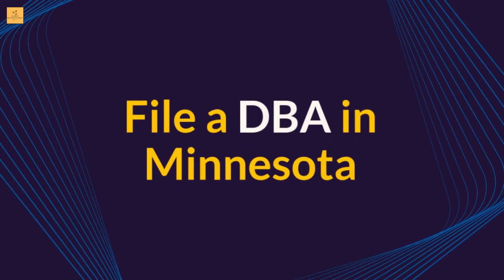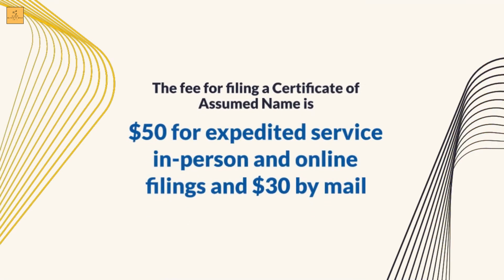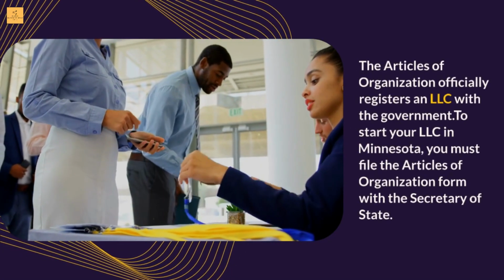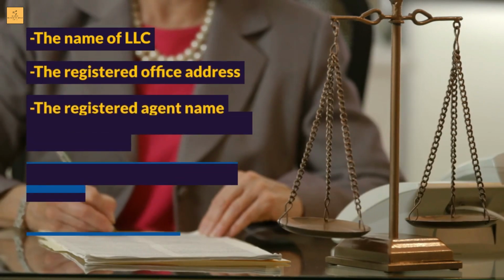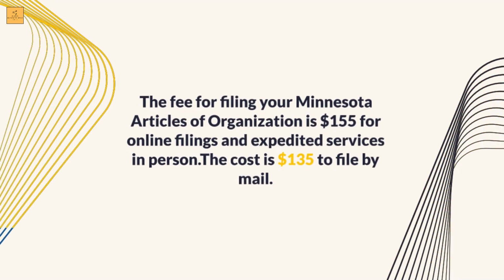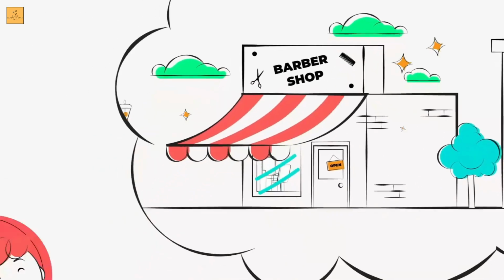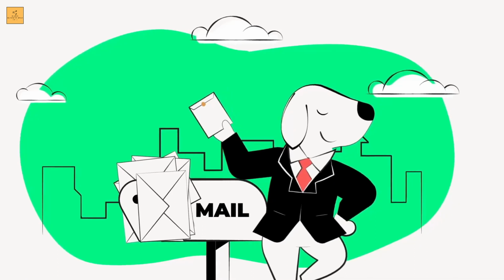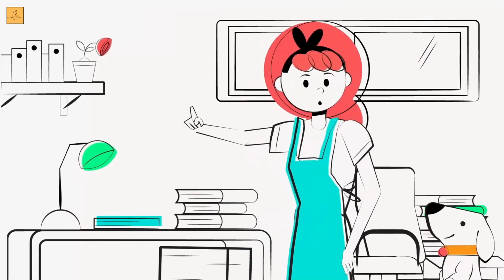How to Start an LLC & EIN in Minnesota in 2023 (Step-by-Step) | Registering Minnesota LLC Formation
In this video, I showed How to Start & Create an LLC & EIN in Minnesota in 2023 (Online) with full New Minnesota LLC Setup & formation process online.

The Minnesota Secretary of State has a few rules to follow if you want to form your LLC smoothly, quickly, and without costly fines. To show you how to start an LLC in Minnesota, we’ve put together five basic steps.

-Choose a unique name for your LLC in Minnesota.
-Appoint a registered agent to receive important notices for your business
-File a Certificate of Formation with the Minnesota Secretary of State
-Create an operating agreement to establish the rules for your LLC
-Register your business with the IRS and review your tax requirements

We’ll walk you through how to start an LLC in Minnesota in this video. we’ll show you how our services can help you start, run, and grow your business, including filing the paperwork to establish your LLC with the state of Minnesota.

llc registration Minnesota
llc license Minnesota
Minnesota llc license
limited liability company Minnesota
llc requirements Minnesota
how to start llc in Minnesota
how to start an llc in Minnesota for free
file for llc in Minnesota
how to get a llc in Minnesota
set up an llc in Minnesota
how to file for an llc in Minnesota
how to obtain llc in Minnesota
how to open an llc in Minnesota
forming an llc in minnesota
s corp minnesota
llc license in minnesota
s corp in minnesota
how to apply for an llc in minnesota
llc registration minnesota
minnesota s corp
llc license minnesota
minnesota llc license